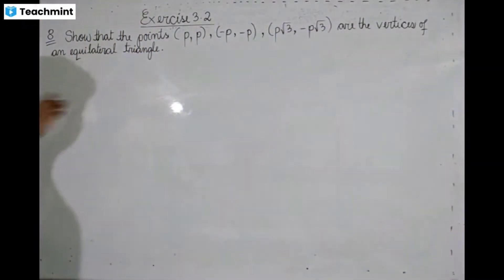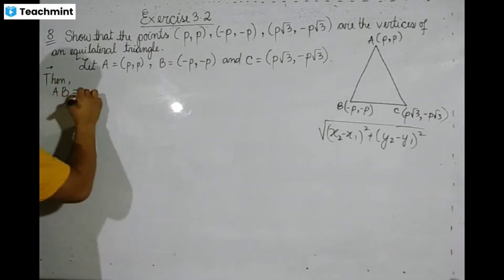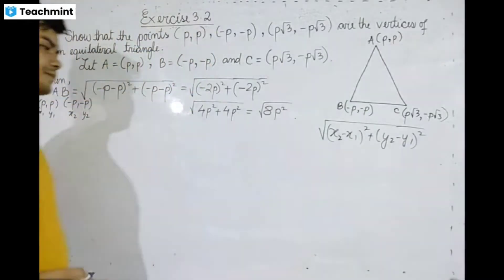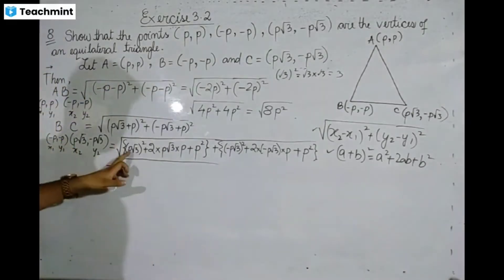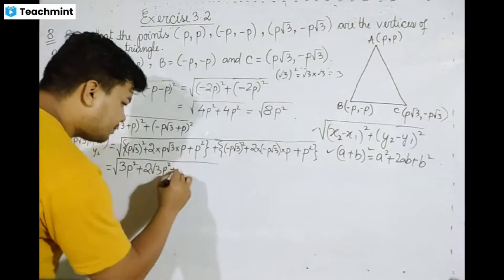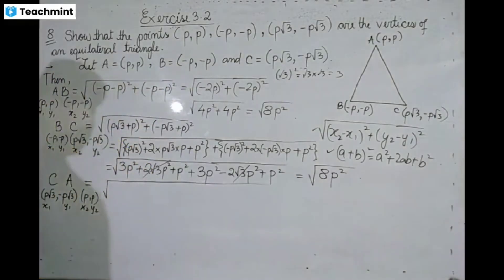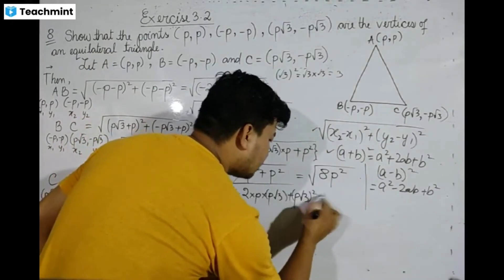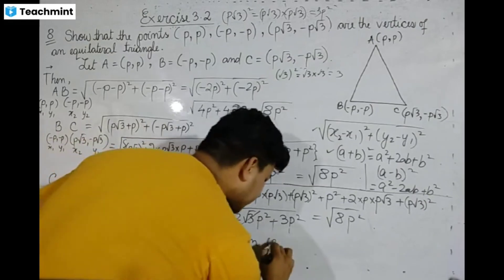CLASS 9 || CHAPTER 3 || COORDINATE GEOMETRY || MATHEMATICS || BOSEM || MANIPUR